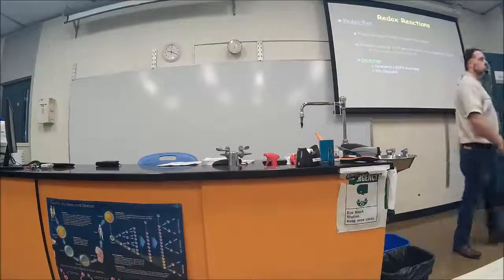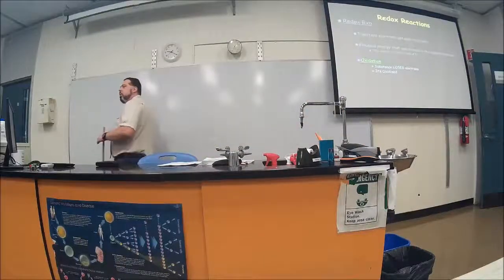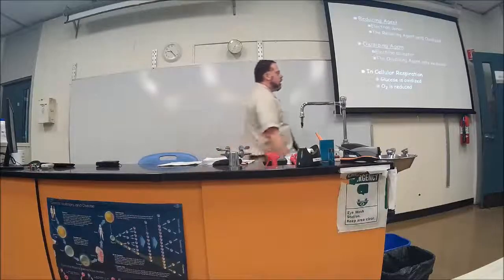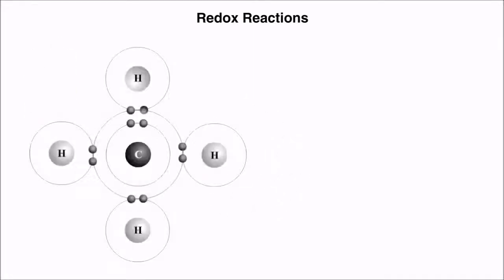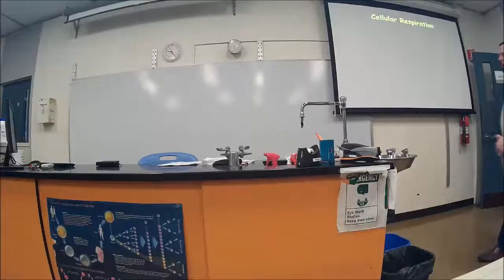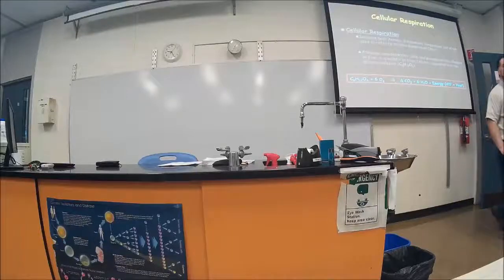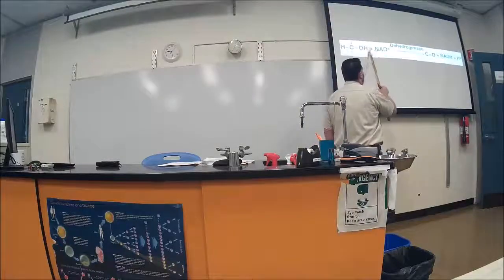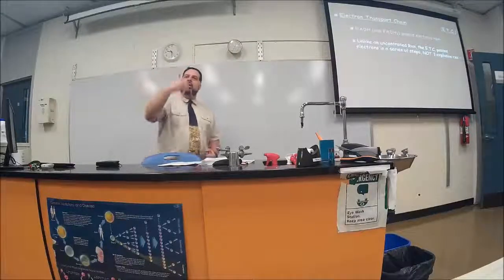10 Intro to Metabolism b03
- Cellular Respiration (Overview)
- Redox Reactions (LEO / GER)
NAD+ vs. NADH
Electron Transport Chain (Overview)